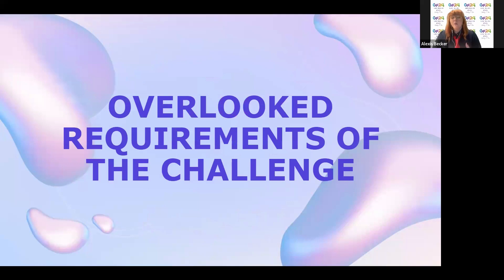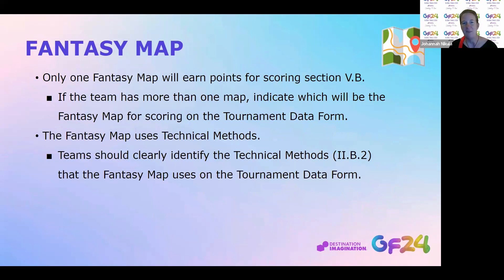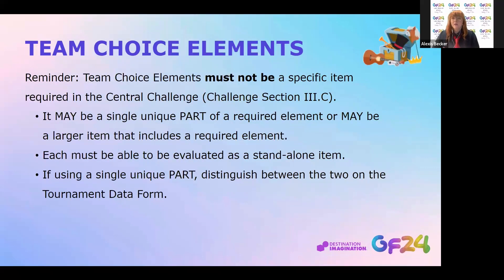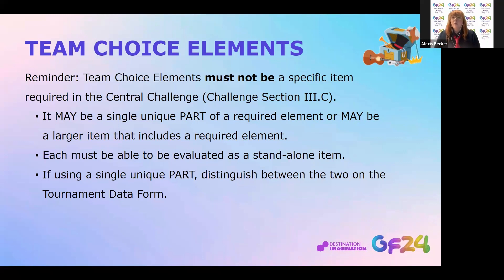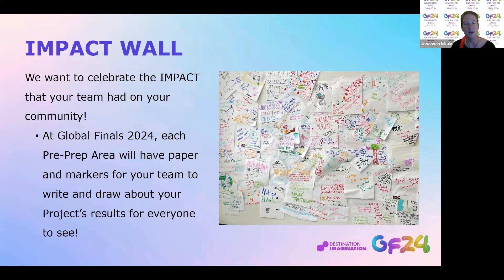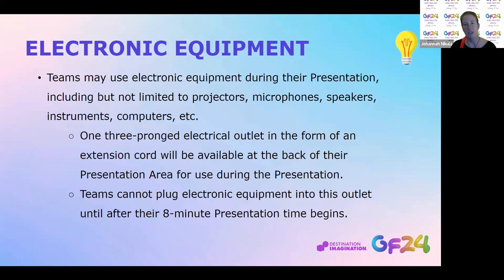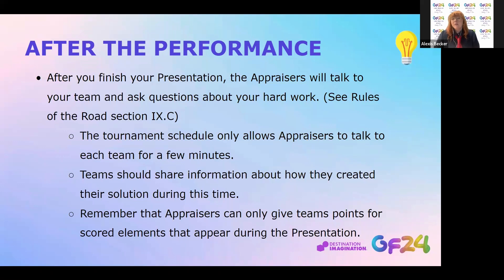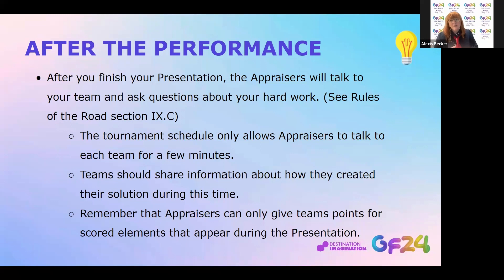Service Learning Team Manager Video for Global Finals 2024